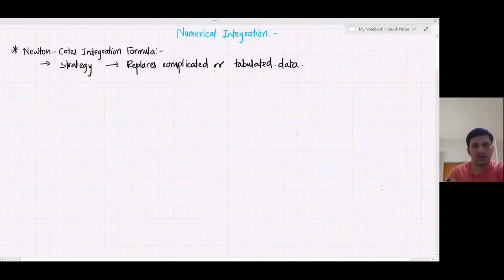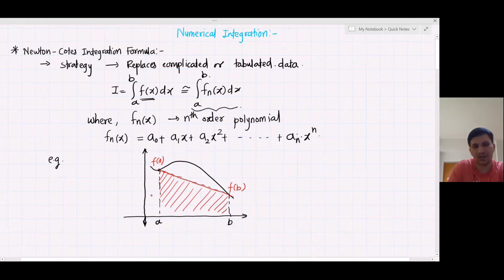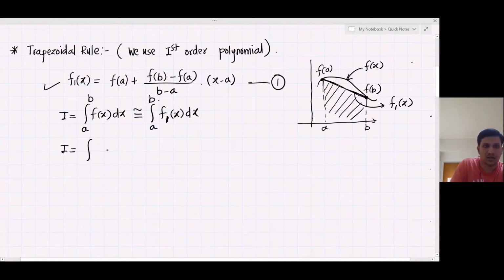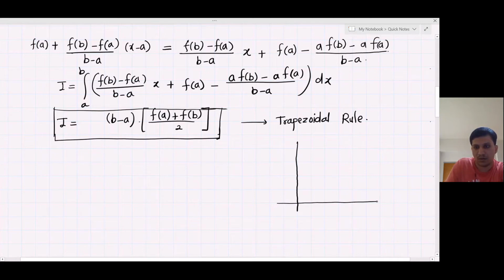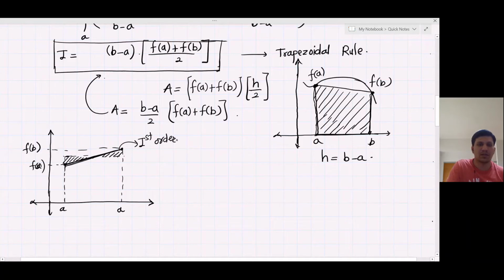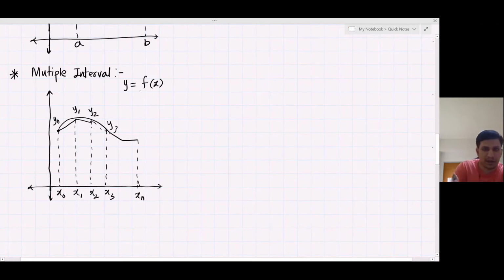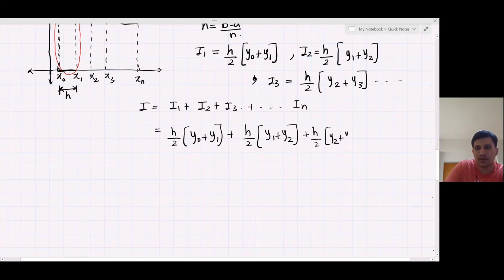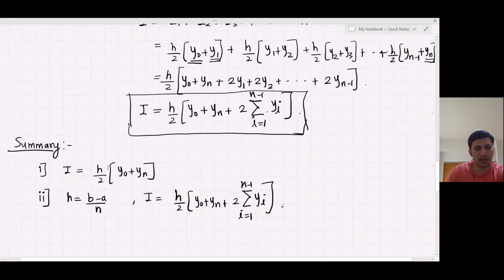L4|Trapezoidal Rule|Numerical Integration|Numerical Methods|Gate Exam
This video has detail explanation about trapezoidal rule which is one of Numerical Integration technique.